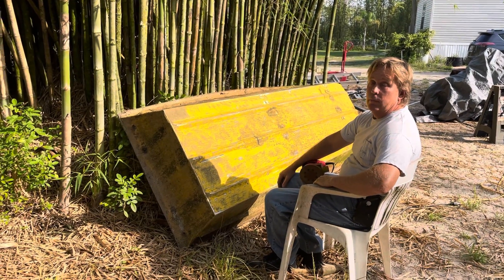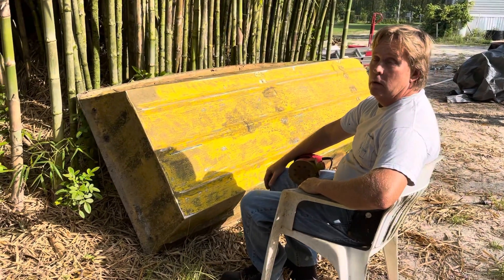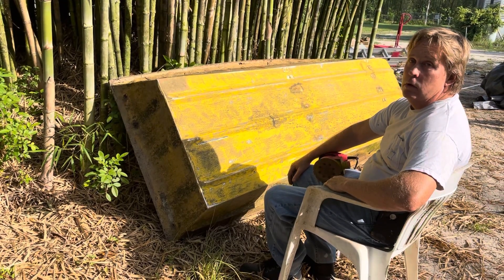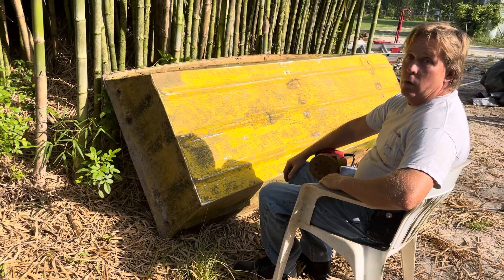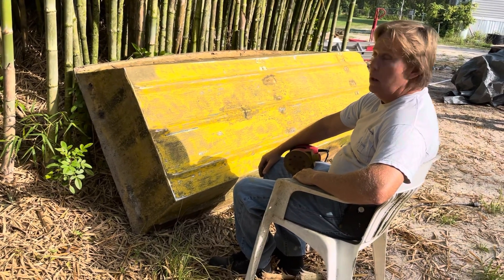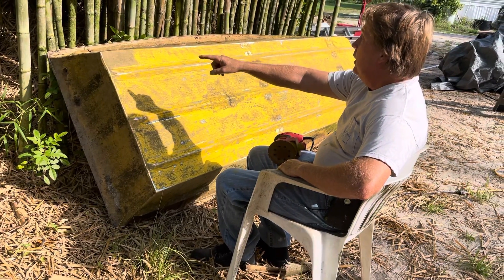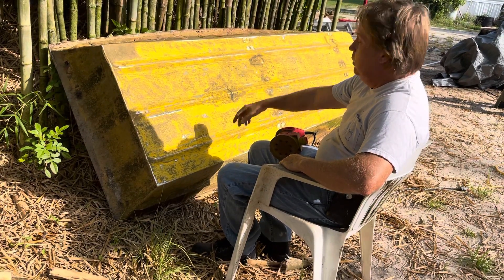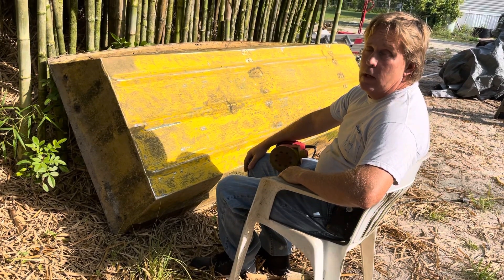Preparing the boat